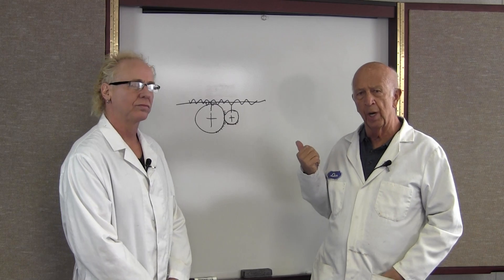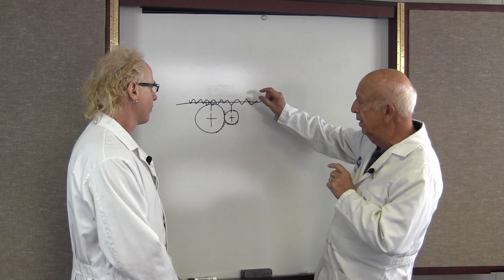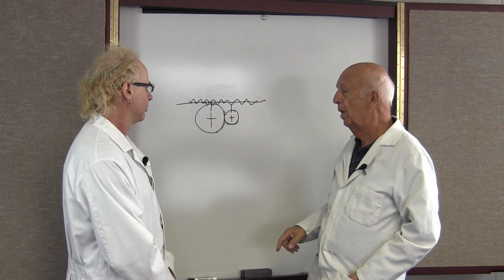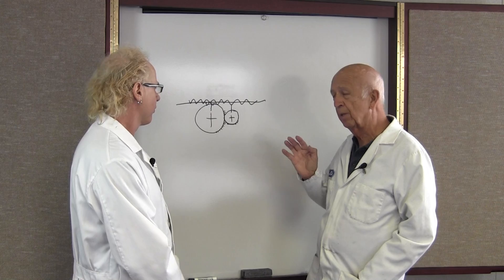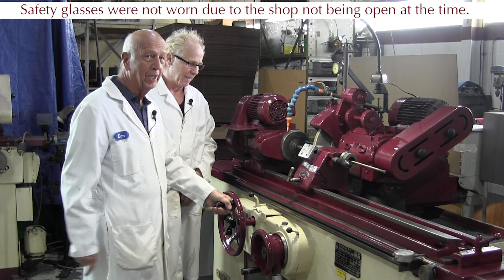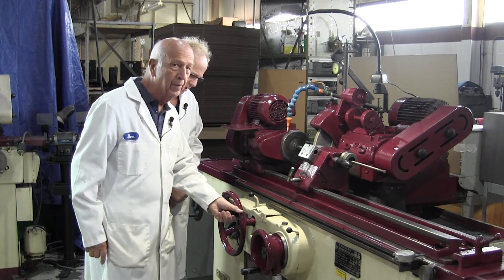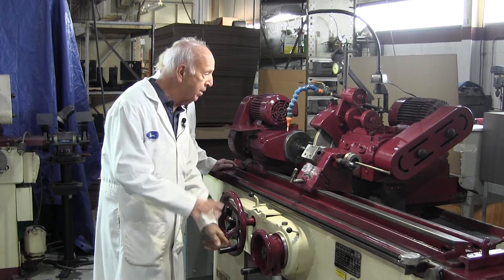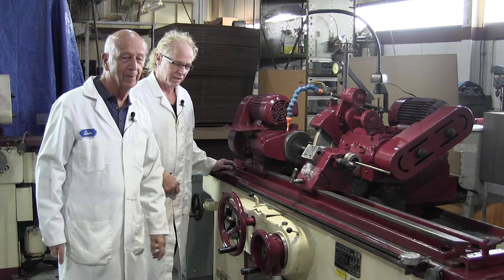How to identify and correct gear backlash part 2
In this video, Don Bailey continue to demonstrate how to identify and correct gear backlash